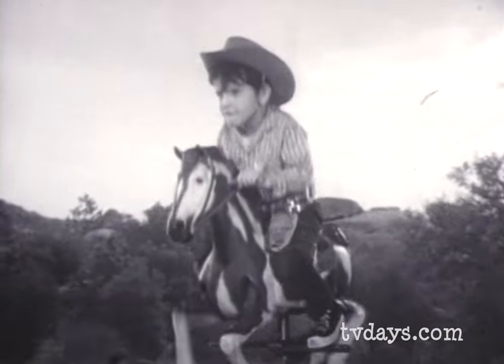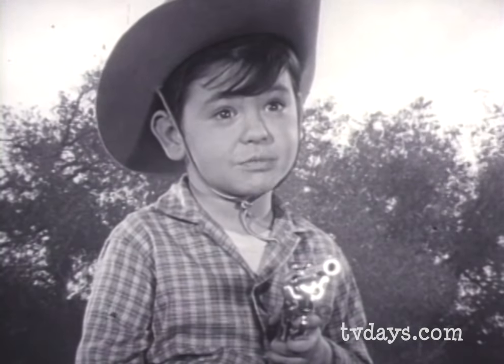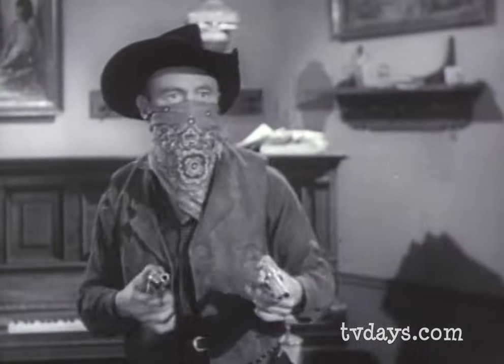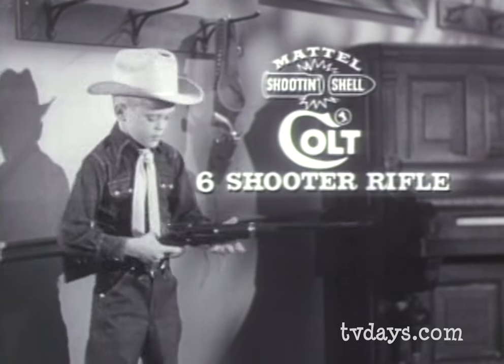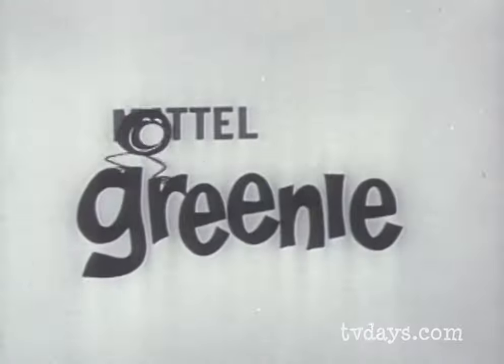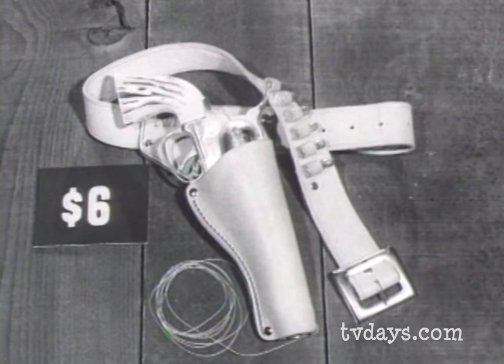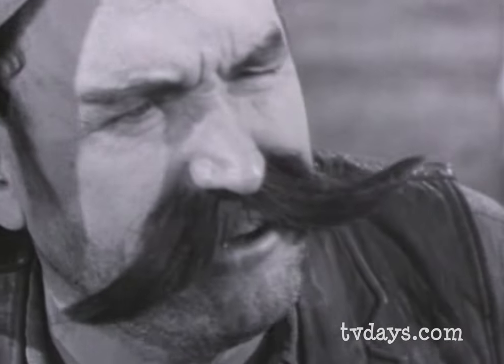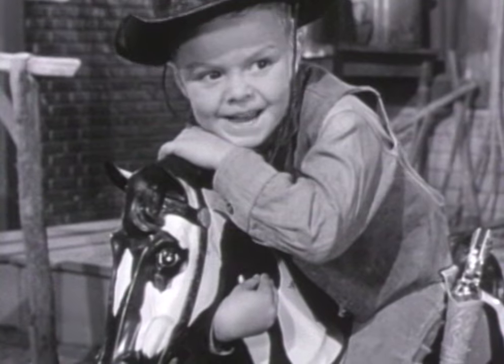Mattel Toys Western Gun Collection